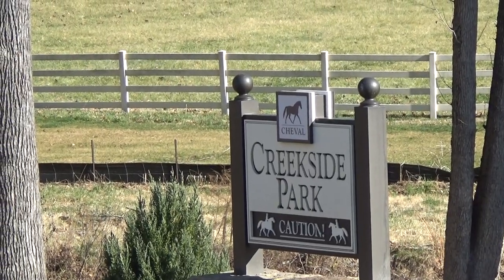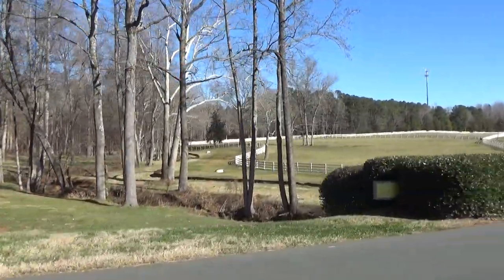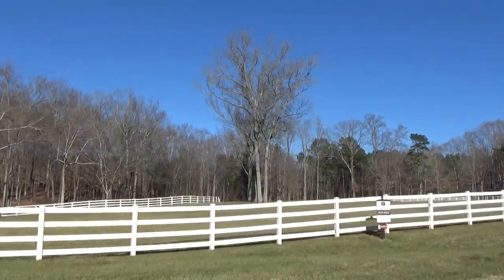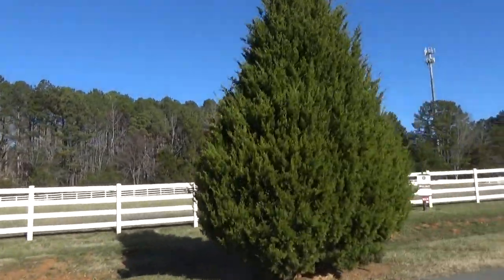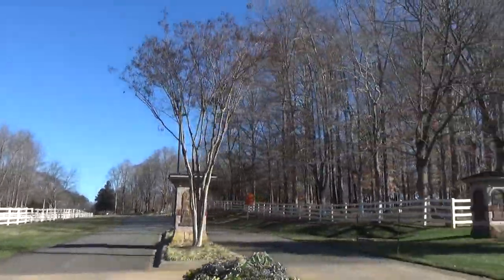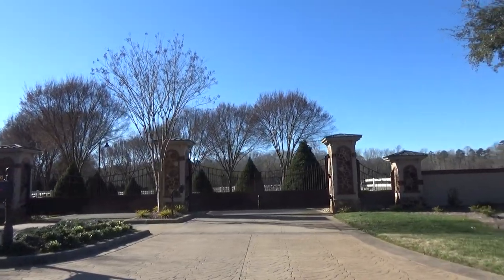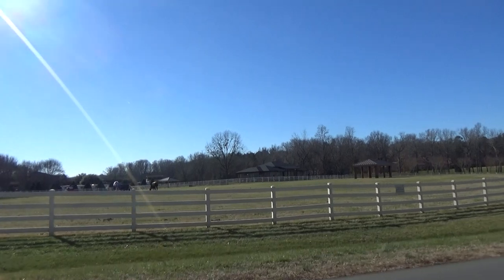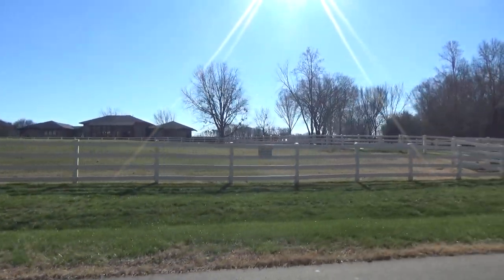Luxury Equestrian Neighborhood Near Charlotte NC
CHEVAL luxury neighborhood in Mint Hill near Charlotte NC is high-end real estate next to Joli Cheval, the equestrian center. Take the tour of this luxury equestrian community in the Charlotte area where you can build your dream home with Arcadia Homes, Arthur Rutenberg Homes, Grandfather Homes, New Old, or Sage Homes. Call for buyer representation to help with your home site acquisition and new home build process.

Mint Hill Lots and Real Estate in Cheval
Luxury real estate near Charlotte doesn't get any better than Cheval. Cheval is a 425-acre new home luxury community in the east side suburb of Mint Hill NC. Having a Buyer Agent REALTOR® with decades of experience in building luxury custom homes to be your advocate in this endeavor is critical. And that includes connecting you to a Construction to Perm lender (unless you're a cash buyer).

Charlotte Area Horse-Friendly
If you're relocating to Charlotte, North Carolina, and want to be near your horses, you've most likely discovered other horse-friendly communities. Do yourself (and your horses) a favor and reach out to know more about Cheval (as featured in this exclusive Roger Holloway YouTube video), THE luxury equestrian community within the I485 perimeter of Charlotte NC.

Luxury Equestrian Community in Charlotte Area
Don't miss Cheval if you're looking for a Charlotte-area Horse-Friendly community to call home. And, so close to the renowned Joli Cheval Equestrian Center. We'd love to help you build your luxury million-dollar home.